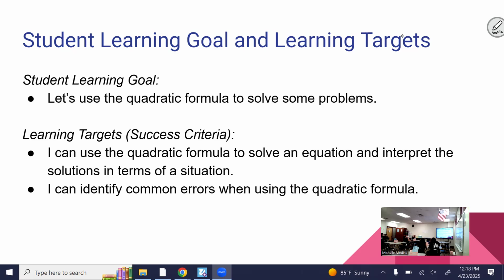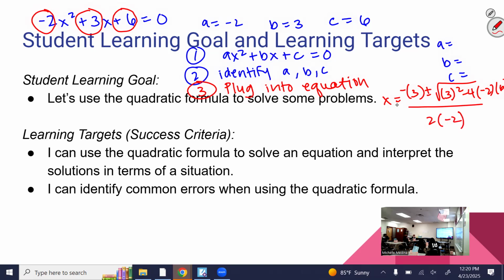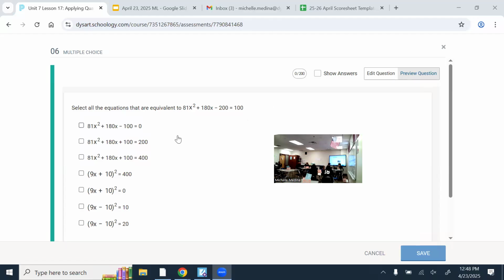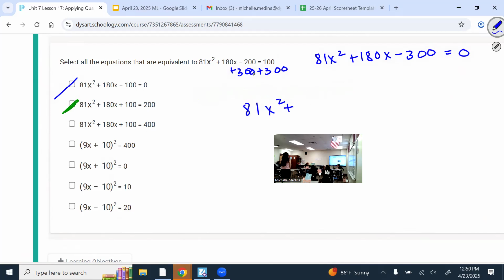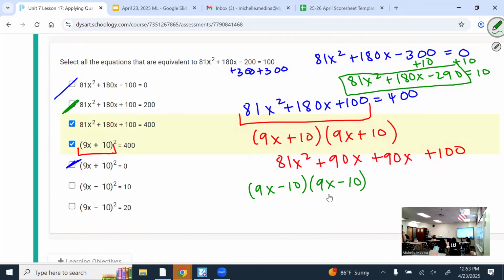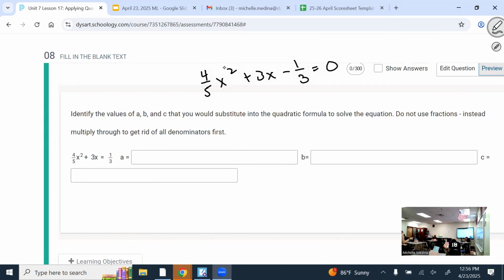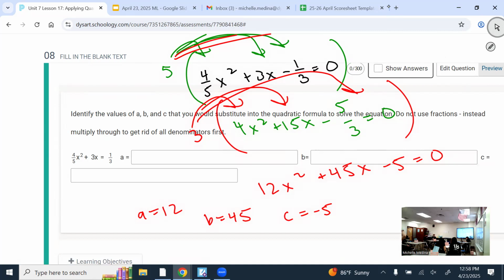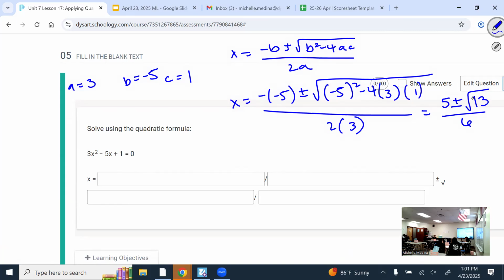Unit 7 Lesson 17: Applying the Quadratic Formula Practice